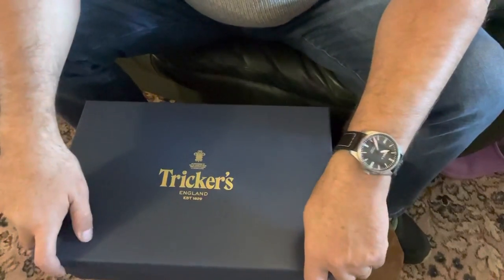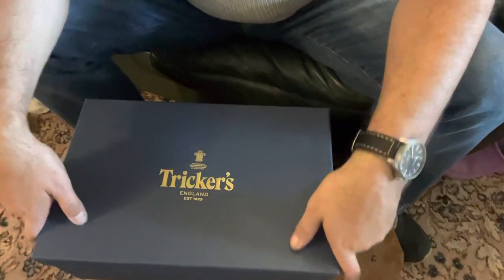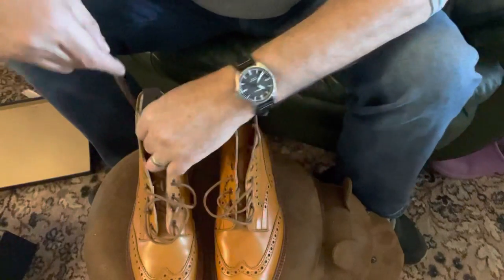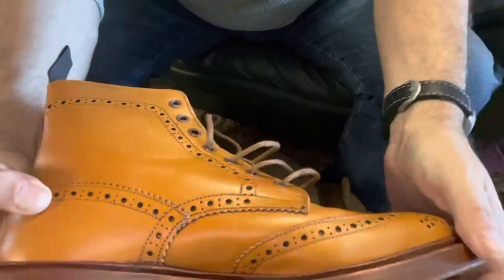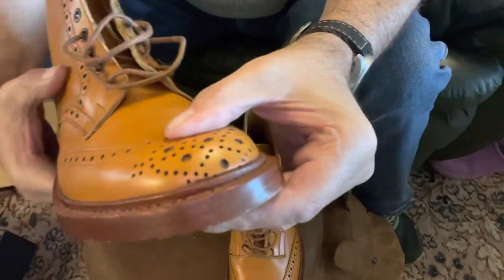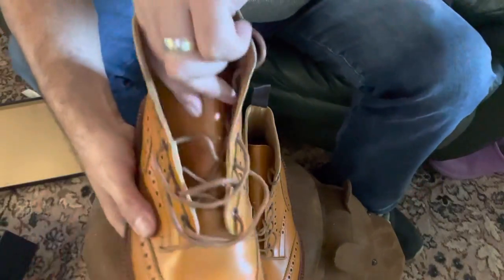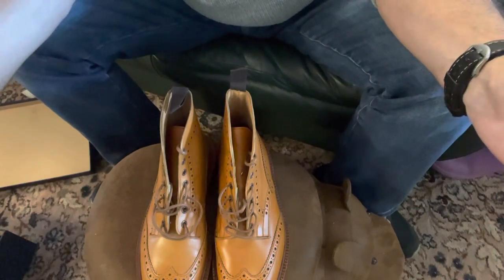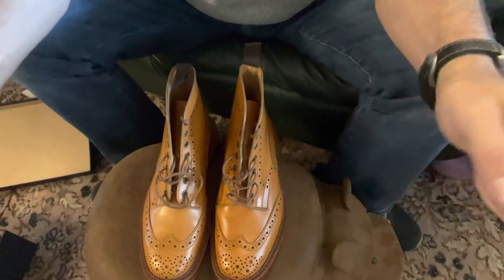Trickers boots, another pair.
Another pair of Trickers stow boots in Acorn colour.